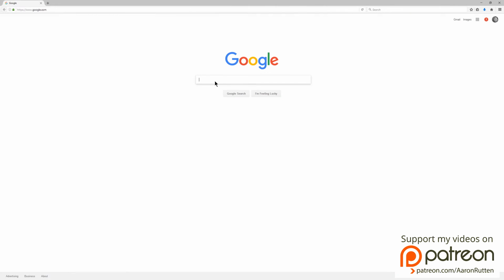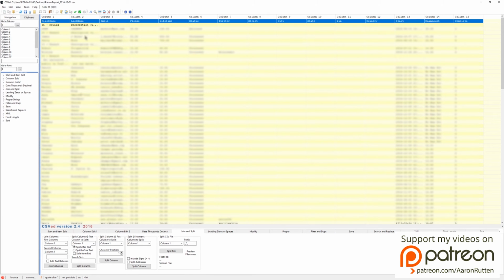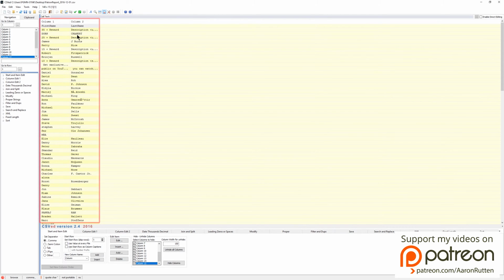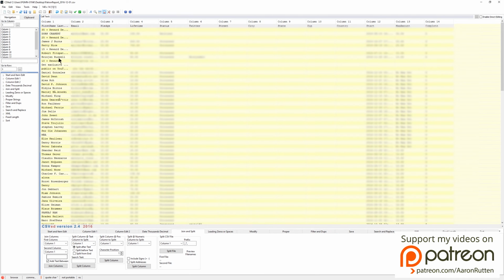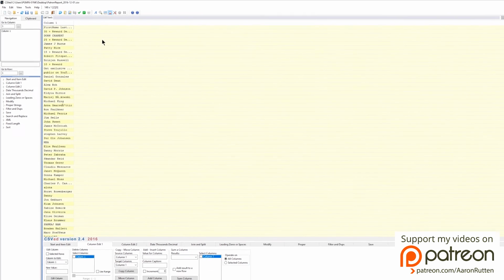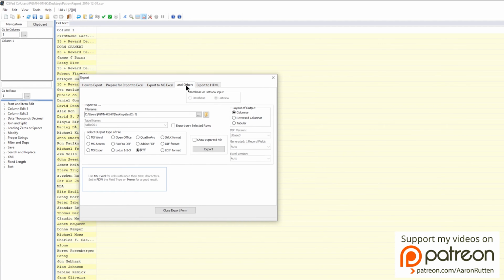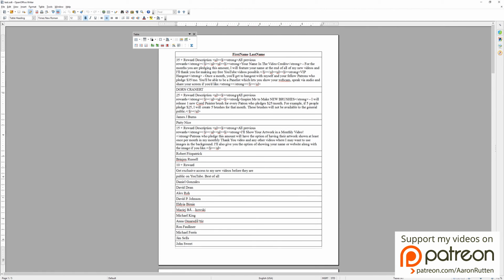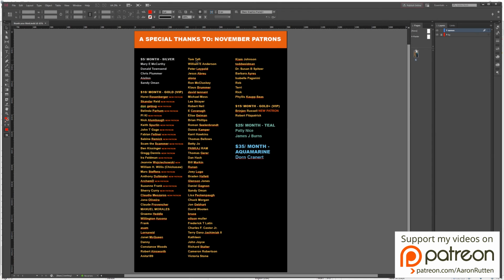How to Export a LIST of Your PATRONS - Patreon Tutorial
Learn how to export a list of your Patrons and their info so you can make graphics, create email lists and print shipping labels. If you have a lot of Patrons, this will save you a ton of time and headaches when trying to keep your lists current with who has pledged or declined each month.

SPECIAL THANKS TO ALL OF MY PATRONS WHO SUPPORT MY CHANNEL